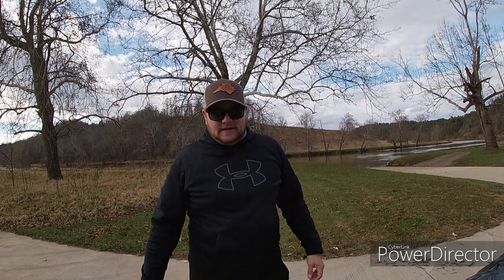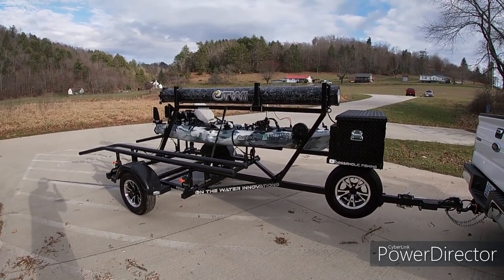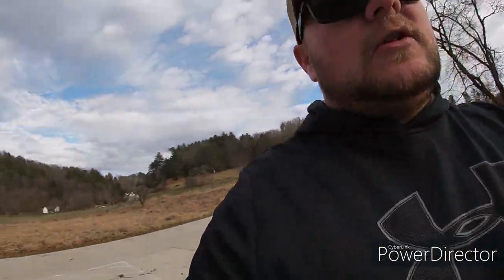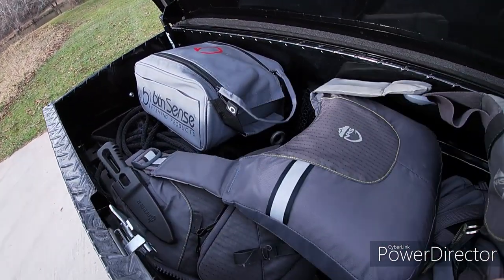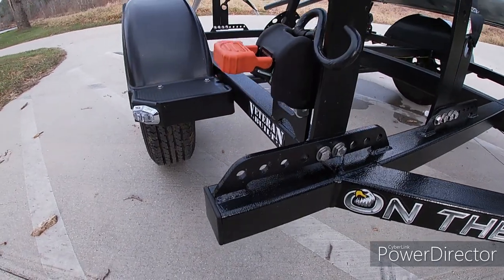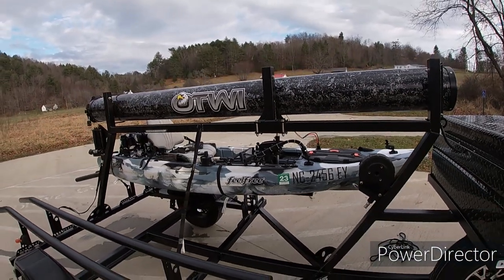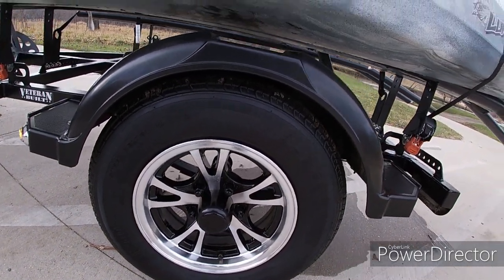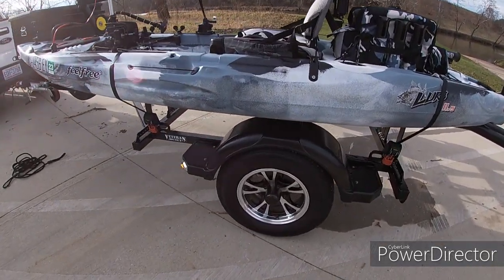Don't Miss This! The Best Kayak Trailer On The Market.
An honest, unpaid review of our 2022 On The Water Innovations "Tourney Double" Kayak Trailer.  This trailer was optioned out from the standard with the following features:

1) 37" Deezee Toolbox
2) Aluminum Wheels WITH mounted spare tire
3) One Rod Tube
4) Built-in Ratchet straps
5) Removable T-Bars
6) Rigging Lights
7) 7-Pin Connector (required for rigging lights)

CHAPTERS:

00:00 Introduction
2:08 First View
3:20 Tongue Features
4:02 Mounted Spare Tire
4:15 Deezee Toolbox
5:03 Toyloc Security System
5:30 Rod Tube
4:45 Adjustable rails
6:29 Adjustable T-Bars
7:42 Rigging Lights
8:41 Integrated Ratchet Straps
9:30 Tires
9:48 Fenders
10:33 LED Lighting
11:40 Kayak Capacity
13:15 Closing Comments